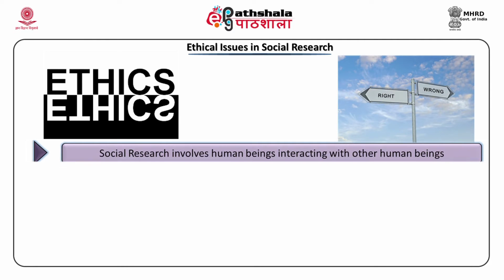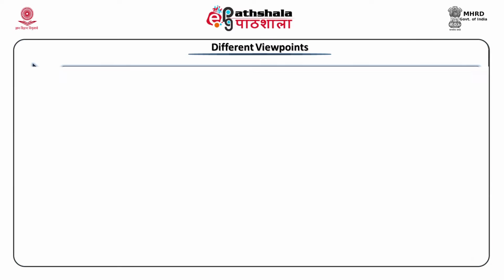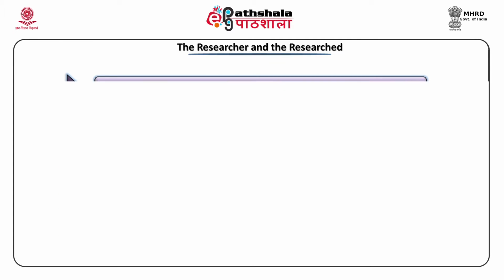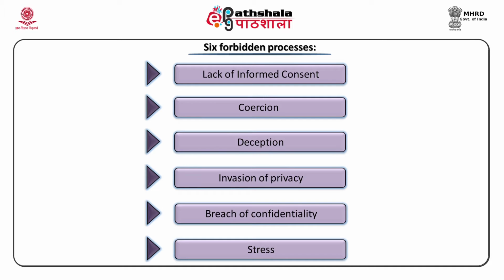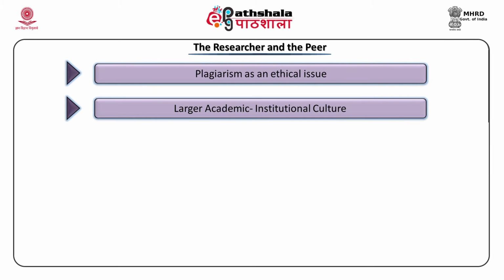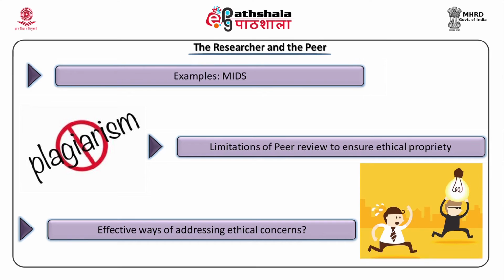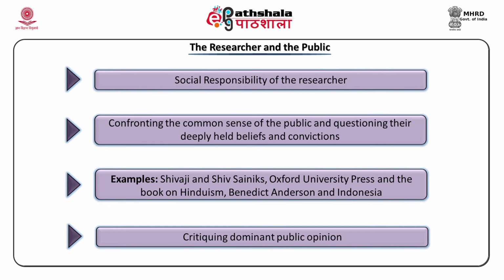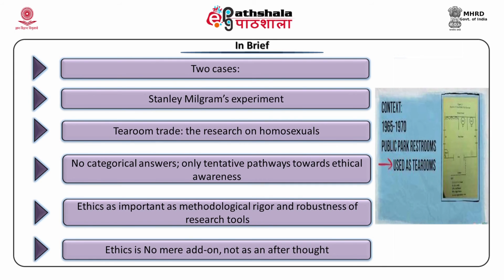Ethical Issues in Social Research